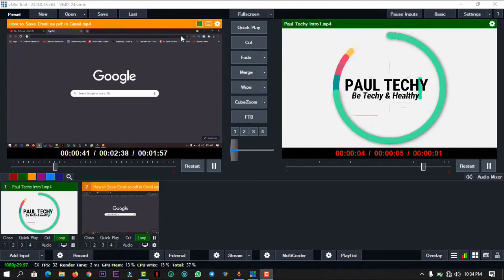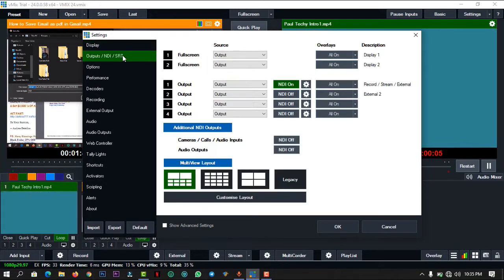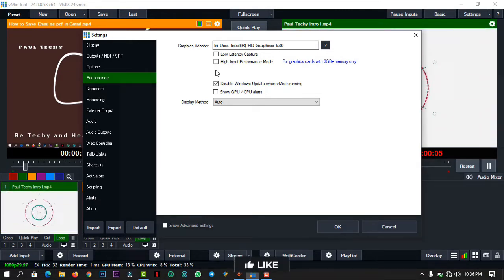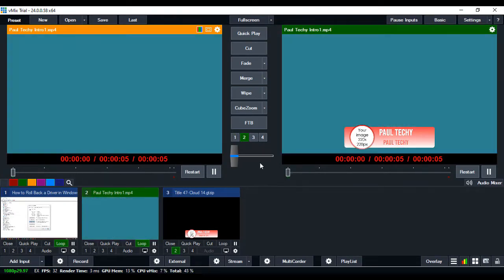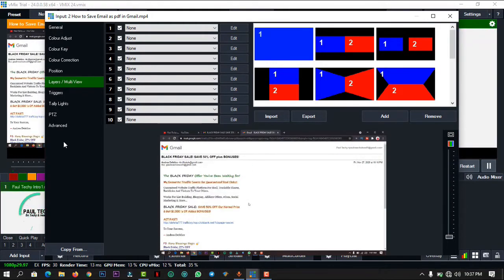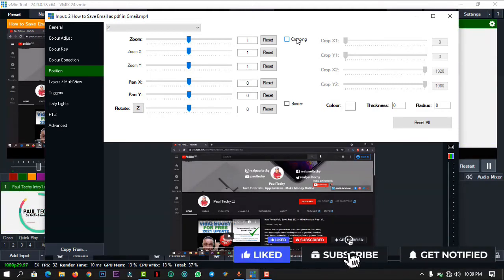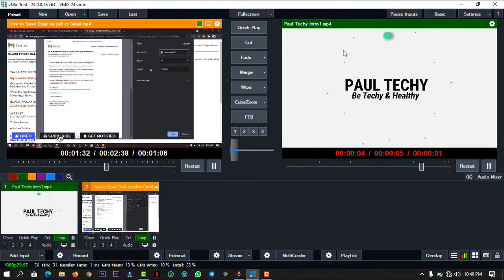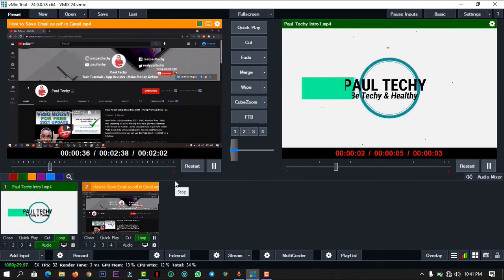vMix 24 New Features - Features Removed In vMix 24 | Find Out?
vMix 24 New Features - Features Removed In vMix 24. Find out Features Removed In vMix 24 and if the new vMix 24 is worth upgrading or should you stick to your vMix 22 or vMix 23.